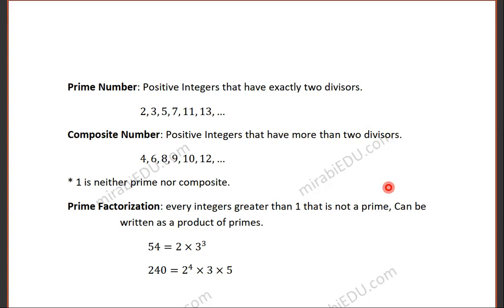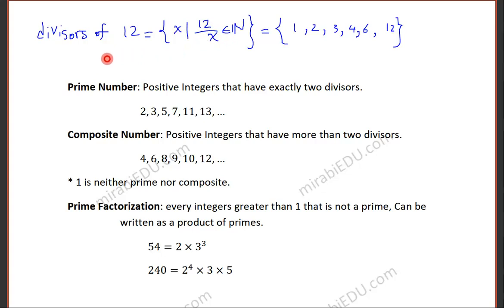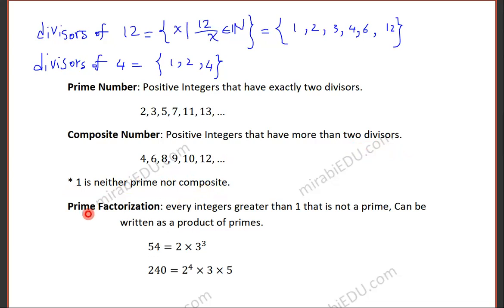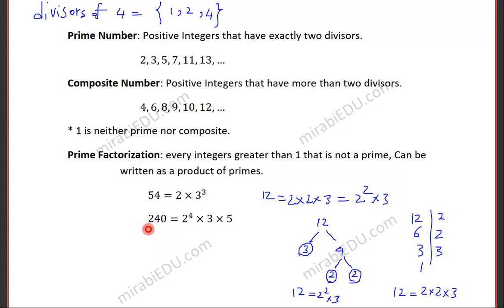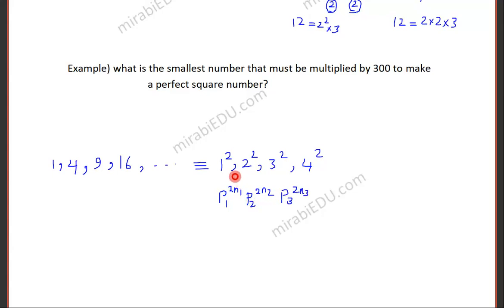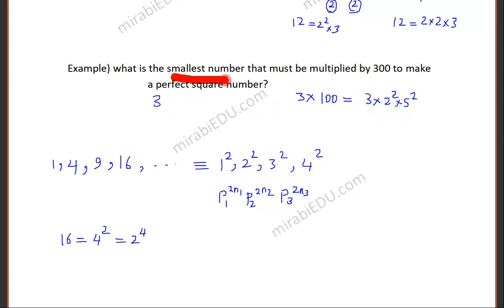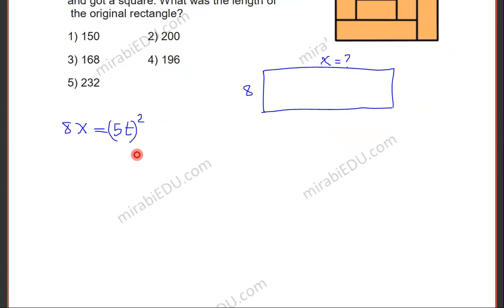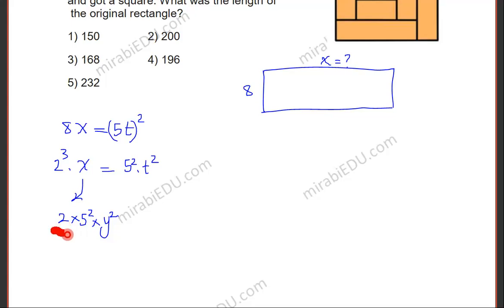elementary Number Theory- prime and composite numbers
solving IQ problem with number theory 06:58
mirabiEDU.com